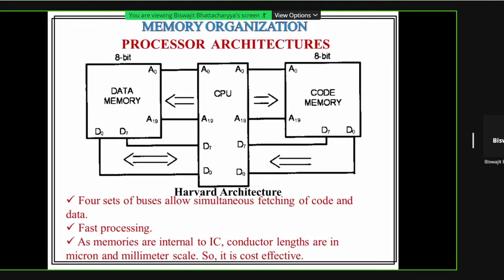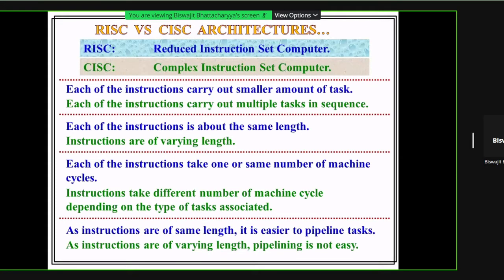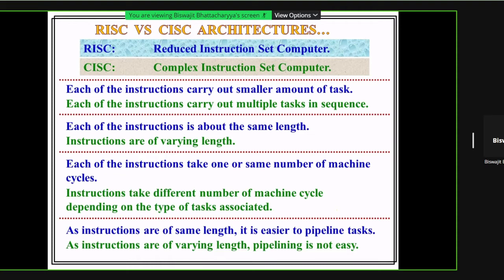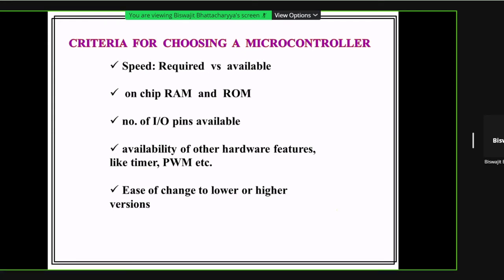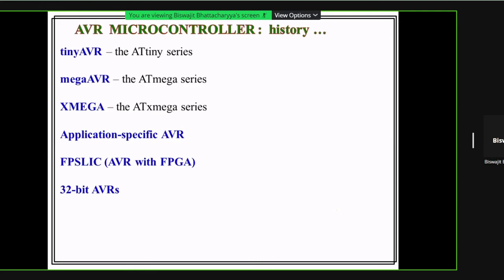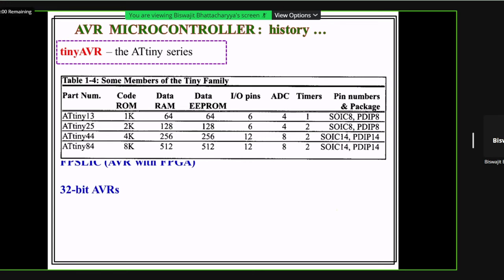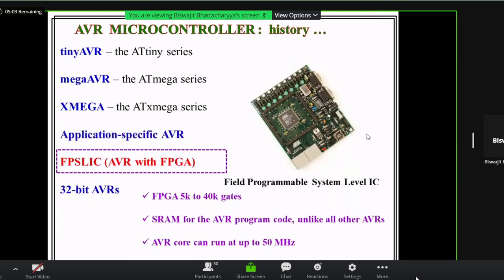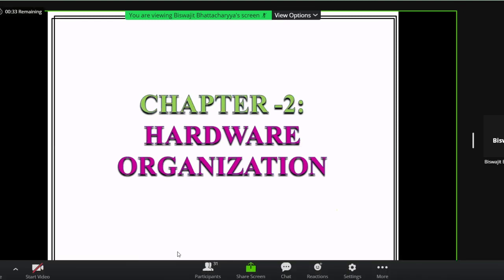BJB Class 2 Part 1